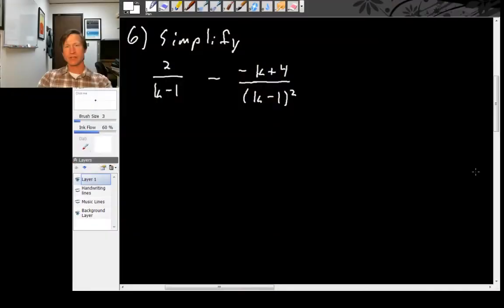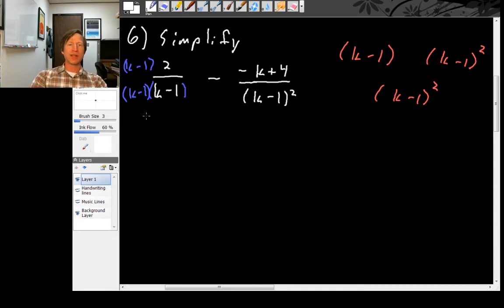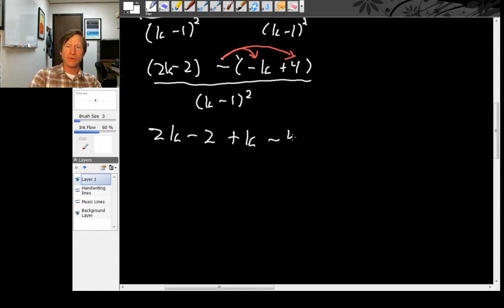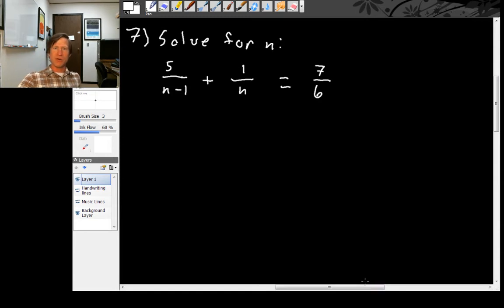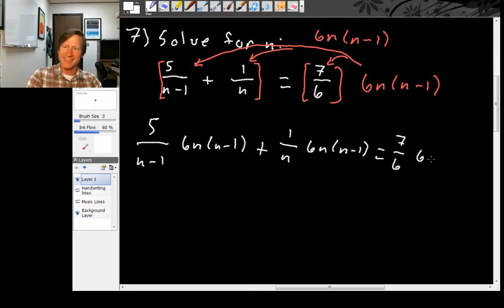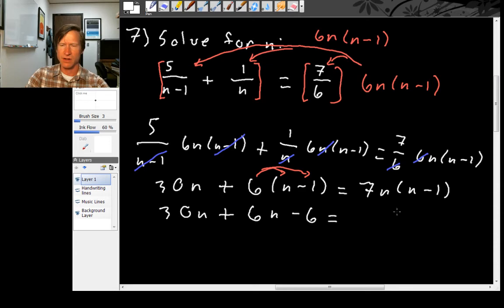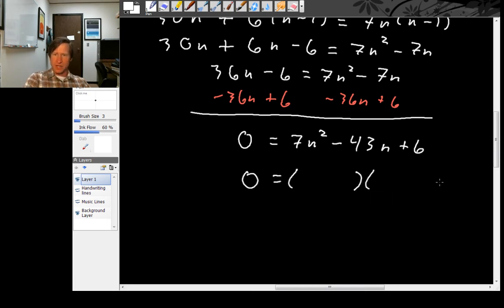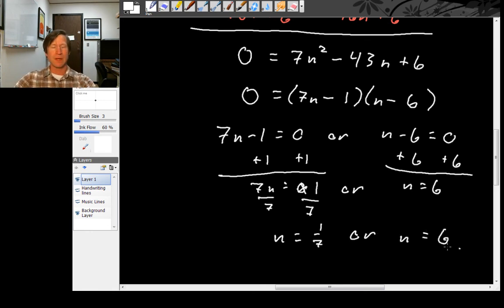midterm 2 practice 6 and 7